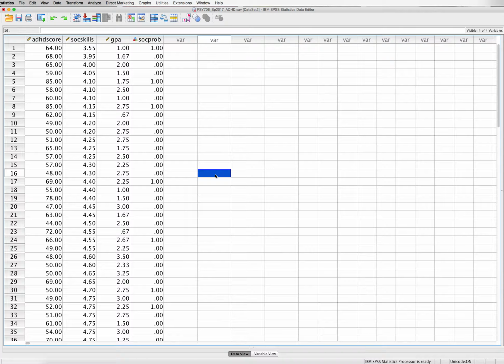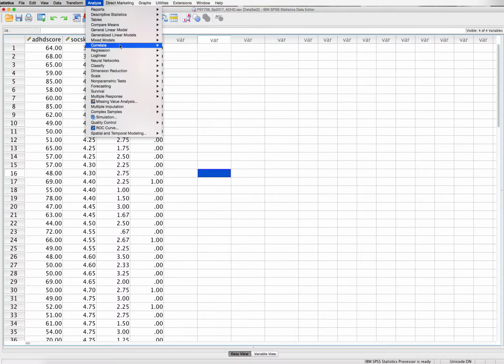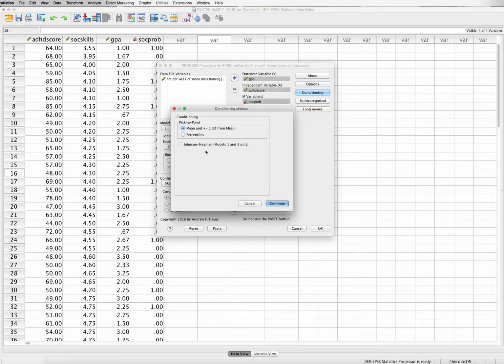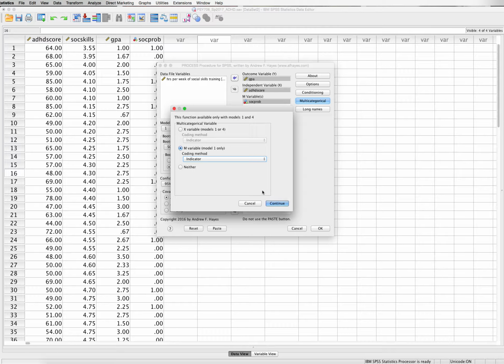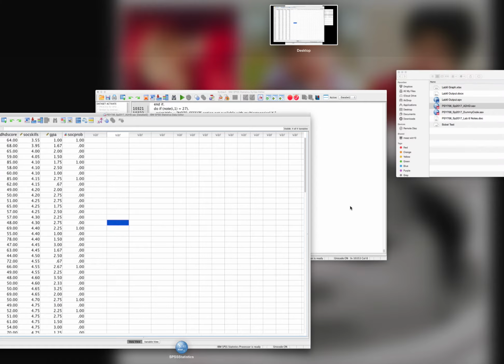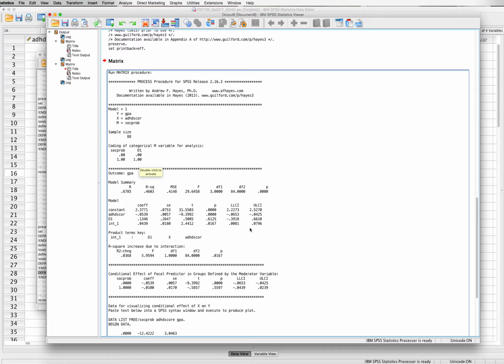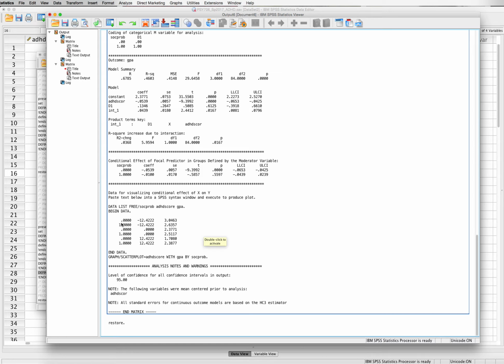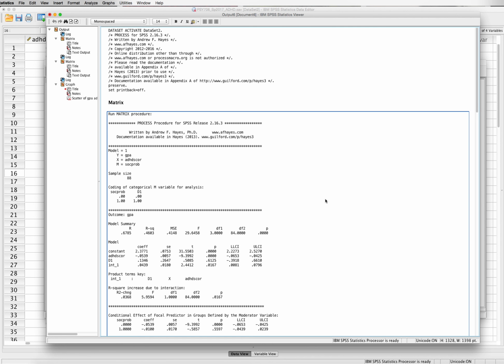Moderation with a dichotomous Moderator, in PROCESS